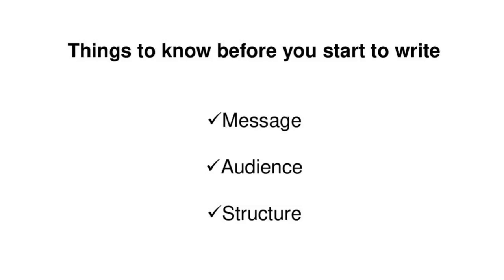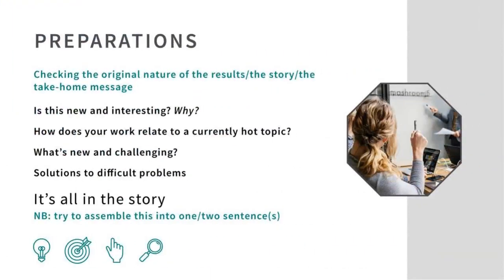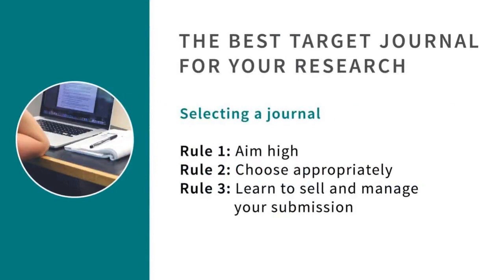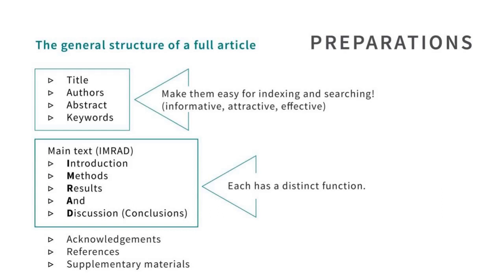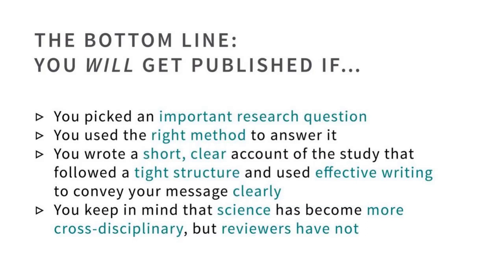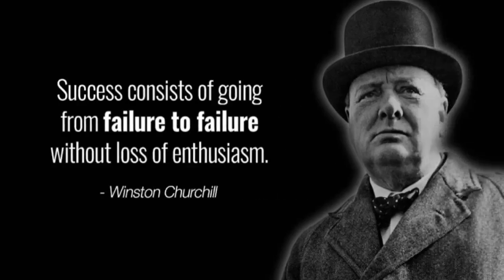Three things you must know before you start to write an academic paper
Save time and overcome ‘writer’s block’ before sitting down to start your research papers with this webinar. We focus on the three key things you need to know before starting to write: message, audience, and structure. Learn how to identify the main issue, the key ‘take home’ message of your research paper, determine your audience and hence target journal and understand the structure of your writing. These three keys in place mean that both paper writing and communication in English will be much easier, both for you – the writer – and your reader. We want people to read our articles (and cite them!): there is no point writing your research up for publication otherwise. Our easy to follow tips and tricks will help you to enhance your paper writing skills. We’ll be giving away of set of free templates and checklists for easy academic paper writing.